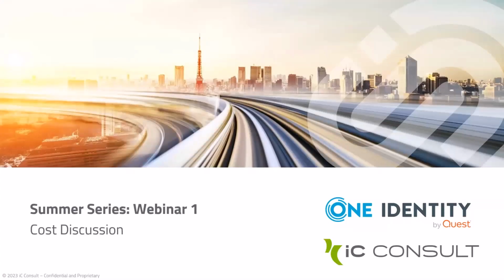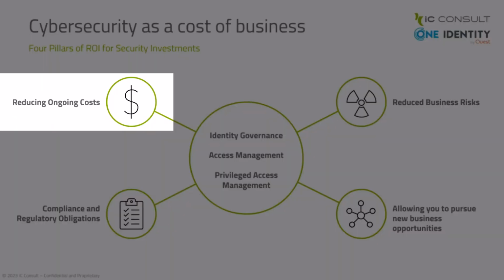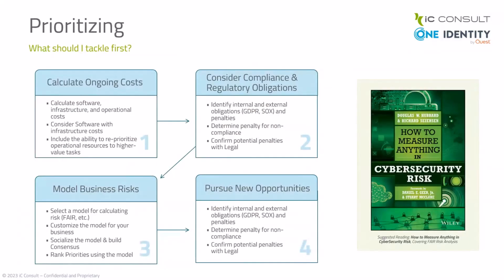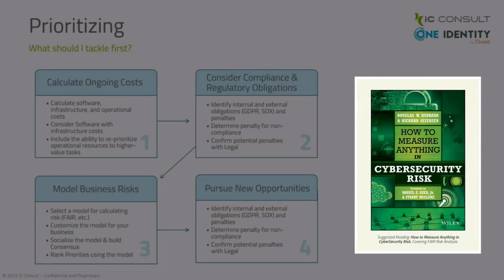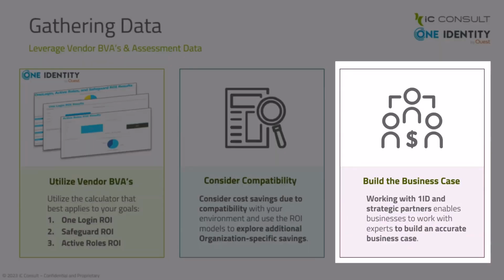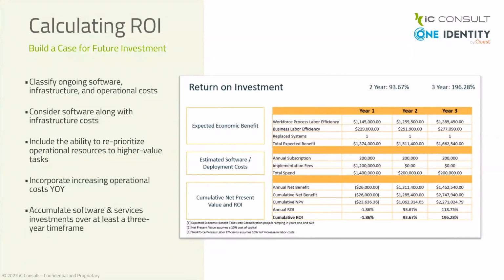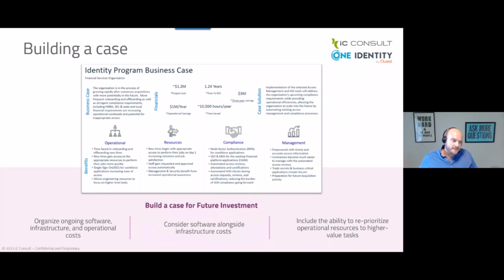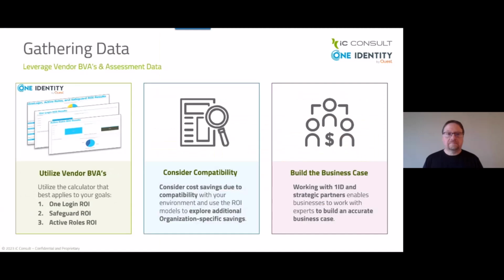IAM Summer Bash Series: Episode 1 – COST | iC Consult & One Identity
Episode 1 – COST: Discover how reducing ongoing costs, meeting compliance and contractual obligations, minimizing business risks, and pursuing new business opportunities are all interconnected within the realm of IAM.